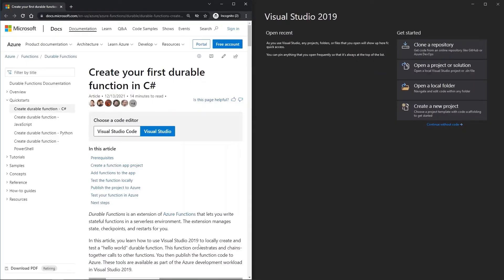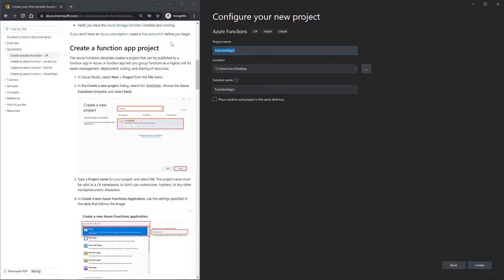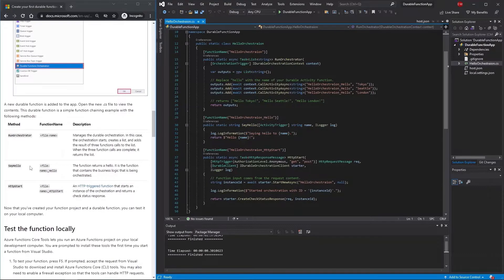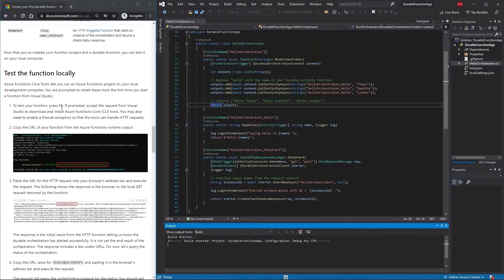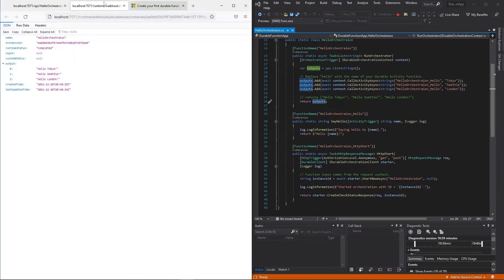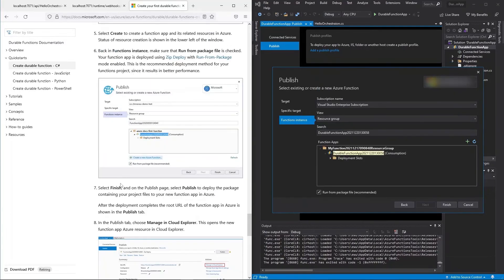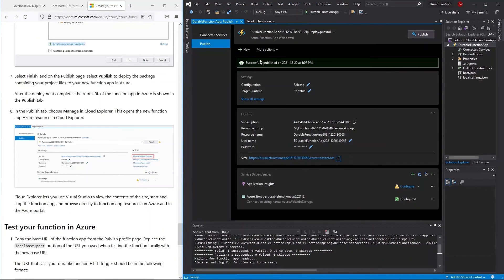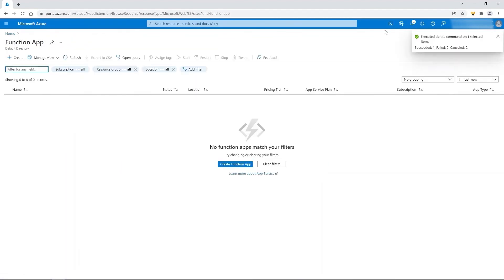Create + Deploy Azure Durable Function [C# Visual Studio]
Azure Durable Functions let you build powerful, stateful serverless workflows — and in this video, you’ll learn exactly how to create and deploy your first one using C# and Visual Studio.
We’ll walk through every step: installing prerequisites, creating an Azure Function project, adding a Durable Orchestration, testing locally, publishing to Azure, and verifying your deployment end-to-end.

You'll learn:
✅ What Azure Durable Functions are and how orchestrations work
✅ How to create a Durable Function App in Visual Studio
✅ How the orchestrator, activity, and starter functions interact
✅ How to test your Durable Function locally using the CLI
✅ How to deploy your Function App to Azure
✅ How to verify the deployed function and clean up resources

Perfect for C# developers, cloud engineers, and anyone learning Azure Serverless for the first time.
🔗 RESOURCES & LINKS

 TIMESTAMPS
⌨️ (0:00) Intro
⌨️ (1:01) Create Durable Function in Visual Studio
⌨️ (3:22) Test Durable Function locally
⌨️ (4:50) Publish the project to Azure
⌨️ (6:56) Test Azure Function in the Azure
⌨️ (7:48) Delete Azure Function